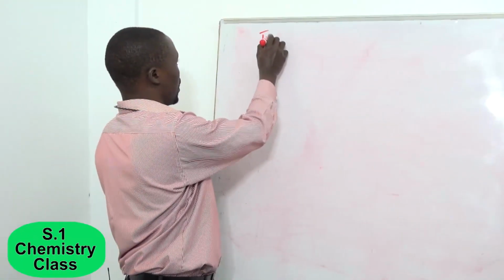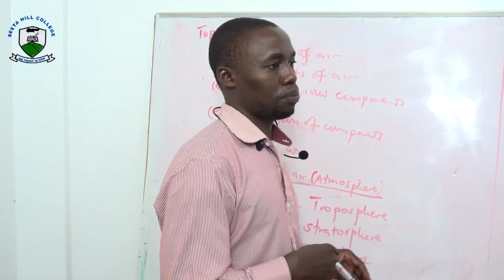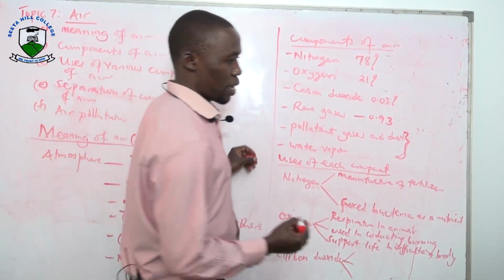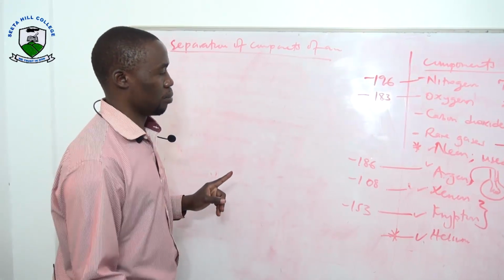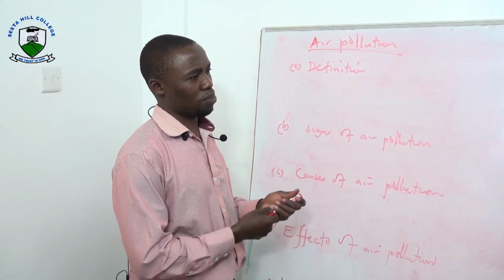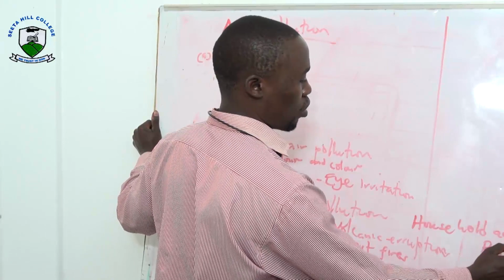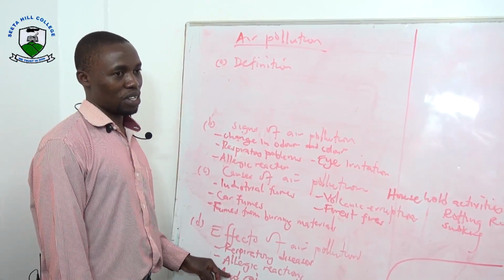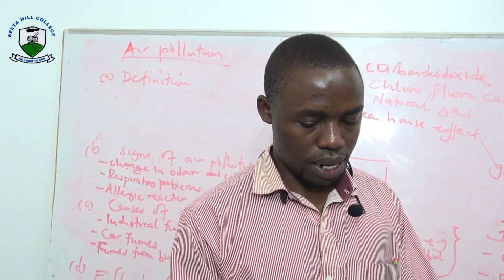Chemistry 07 Topic 7 AIR